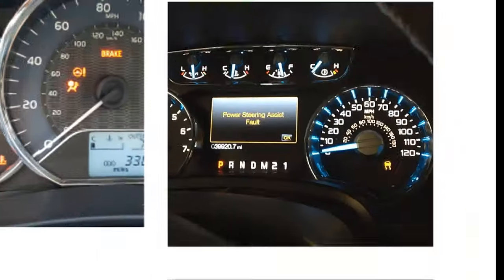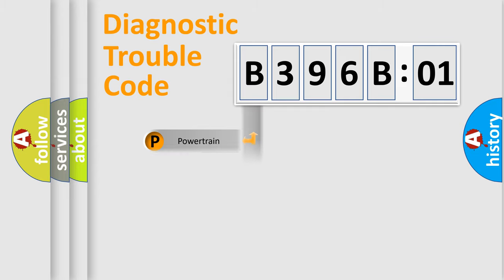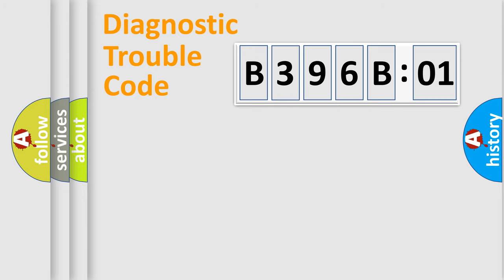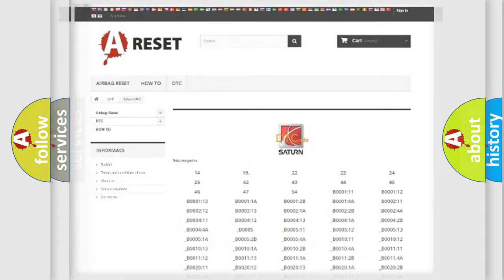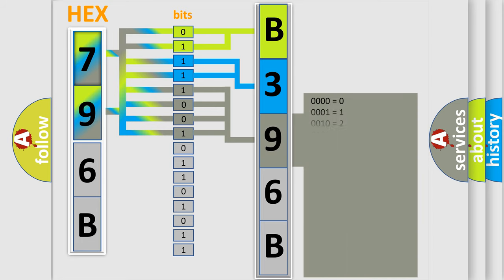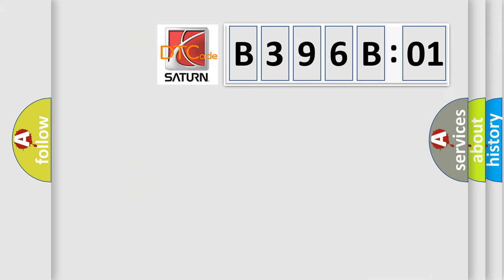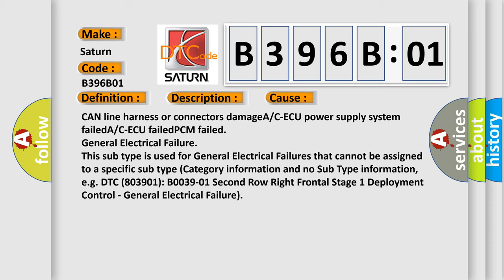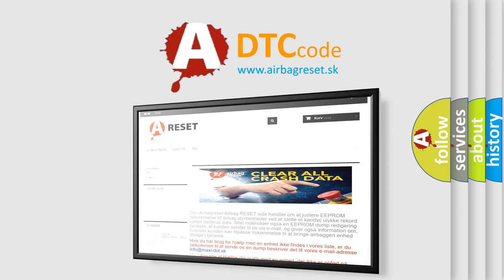DTC Saturn B396B-01 Short Explanation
Contents:
0:21 Basic DTC analysis according to OBD2 protocol standard.
1:48 Insight into programming
2:58 A diagnostically understandable description of the Diagnostic Trouble Code
3:05 Basic error definition

Make:
Saturn
Code:
B396B 01
Definition:
A or C-ECU Timeout
Description:
Engine not cranking or 3 seconds have passed since the engine was cranked and battery voltage is 10 volts or greater,the A or C-ECU was unable to receive a signal through the CAN bus line.
Cause:
CAN line harness or connectors damageA or C-ECU power supply system failedA or C-ECU failedPCM failed
Failure Type: